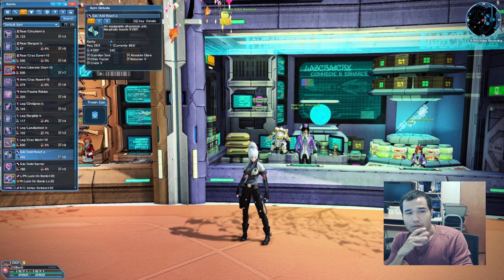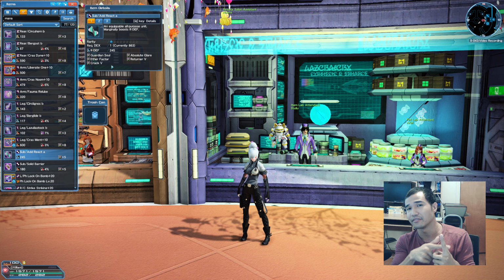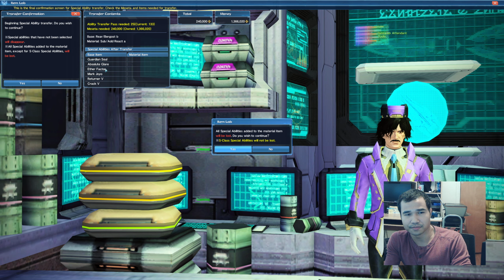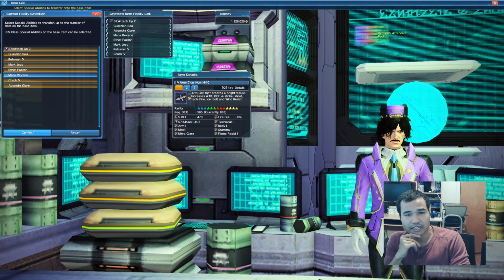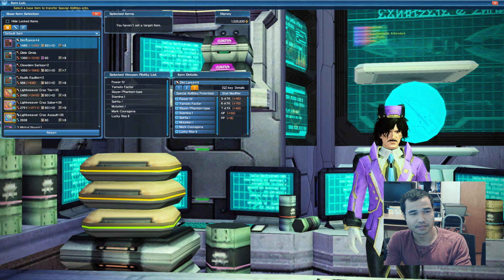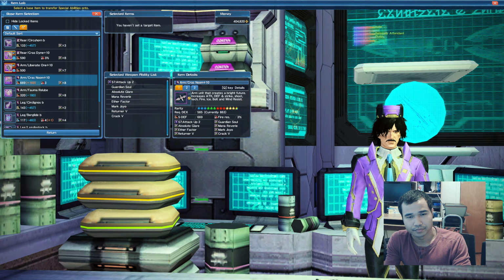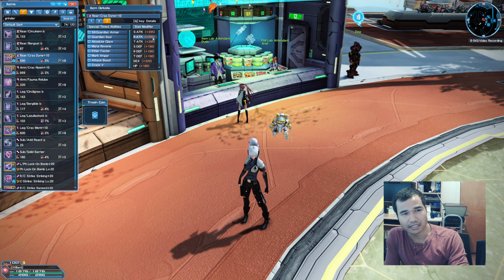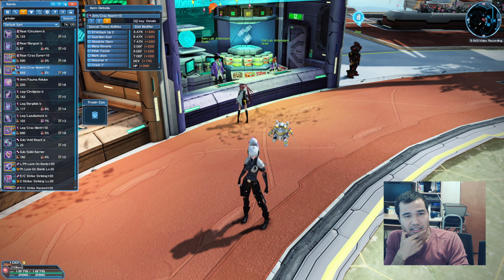PSO2- Making my FINAL Guardian Soul Piece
Time Skips:
0:00 Intro
2:25 Why I chose these abilities
7:26 Ability Transfer start (if you want to see the final piece and skip the slow build-up next time skip)
12:09 Finalizing Piece to an 8s
13:10 Stats of the new 8s
14:00 Not redoing old unit pieces
14:27 Conclusion

Note: I don't remember if I spent as much, but I know it didn't exceed past 50 mil

Stream Video Links:
Other Streams that lead up to this final piece:

Time Skip can be found in the description of the stream.